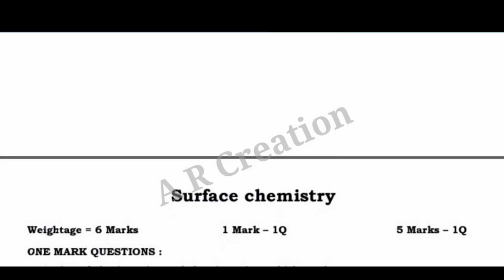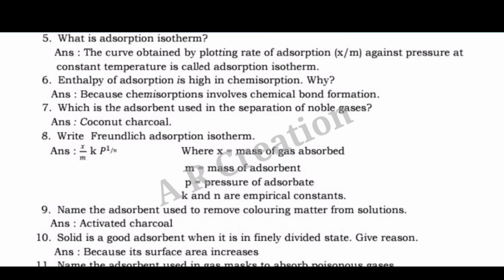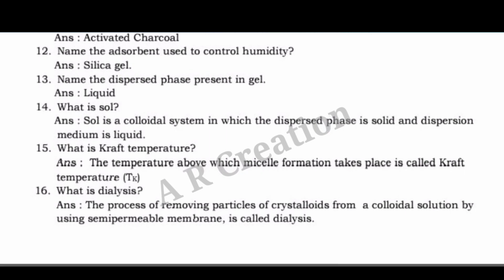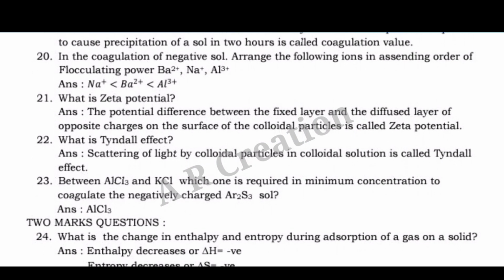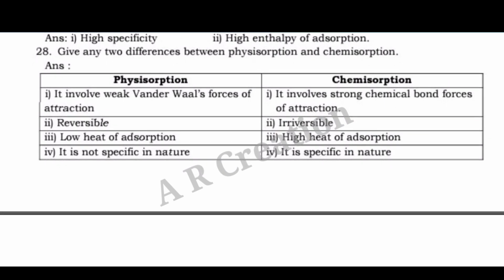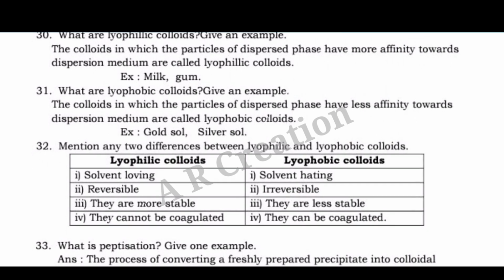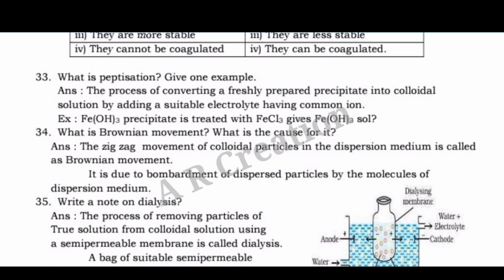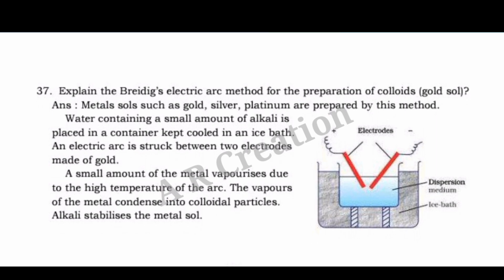2nd PUC Chemistry || SURFACE CHEMISTRY || Important Questions with Answers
2nd PUC Chemistry || SURFACE CHEMISTRY || Important Questions with Answers

2nd PUC Chemistry important questions with answers
2nd PUC Chemistry SURFACE CHEMISTRY important questions with Answers
2nd PUC Chemistry 2025
2nd PUC Chemistry 2025 SURFACE CHEMISTRY important questions
2nd PUC Chemistry SURFACE CHEMISTRY important question
class 12 SURFACE CHEMISTRY important questions with Answers